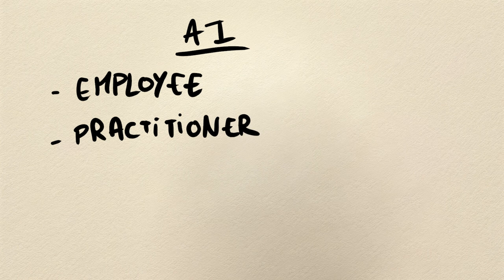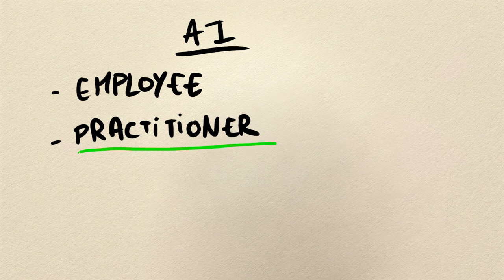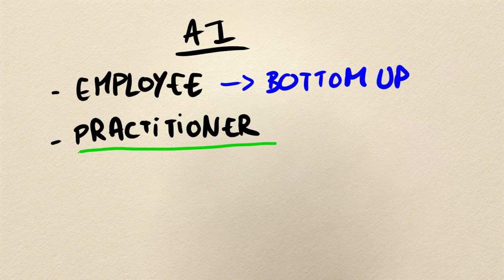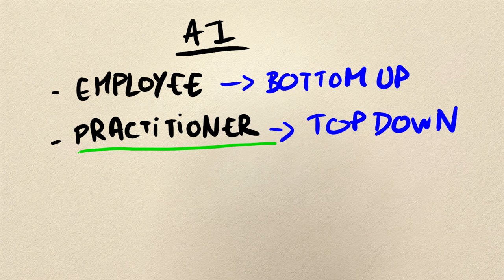How I Learned AI: Are You Overeating?